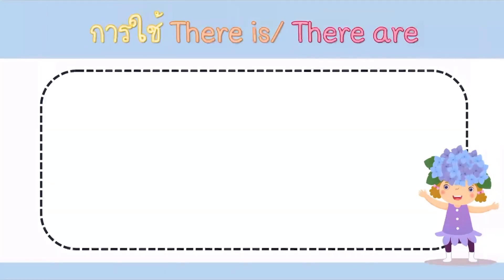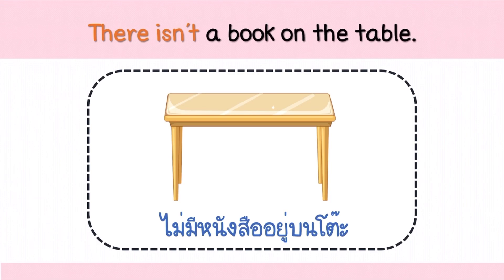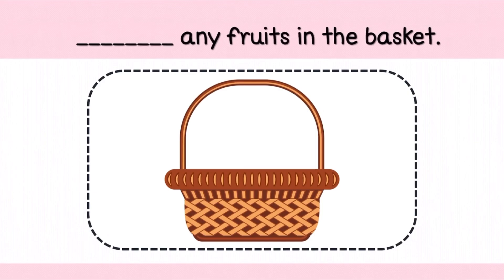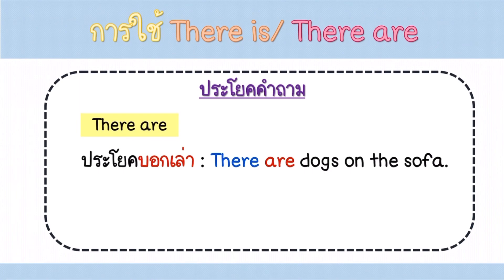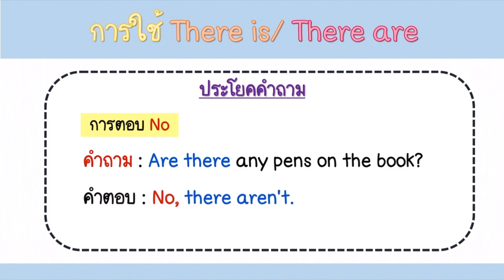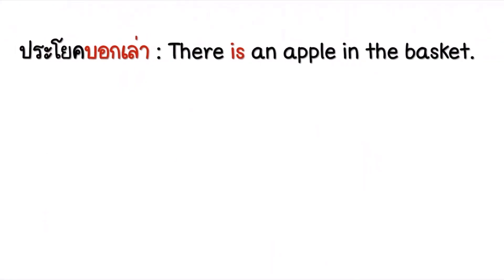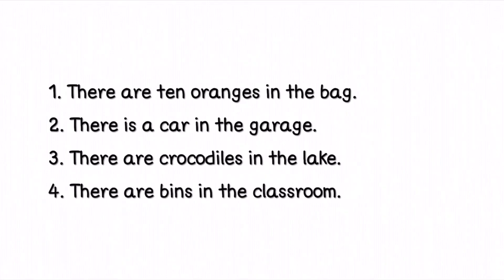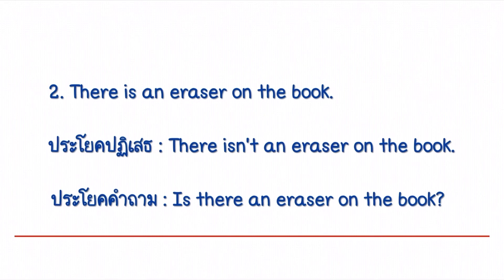วิชาภาษาอังกฤษ Ep.19 "There is /There are ในประโยคปฏิเสธและคำถาม"